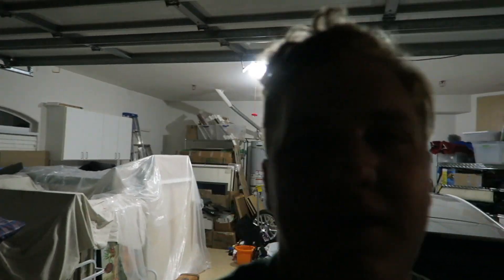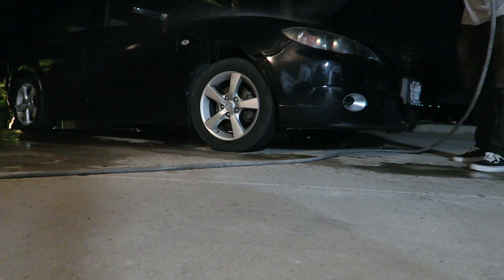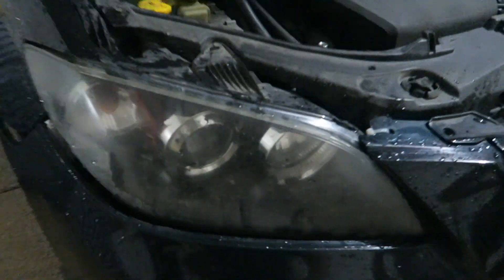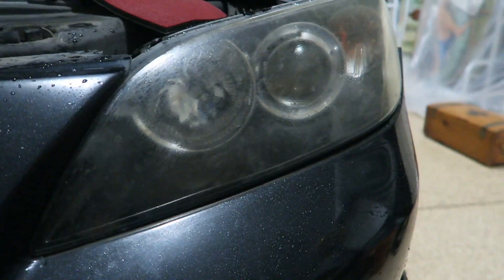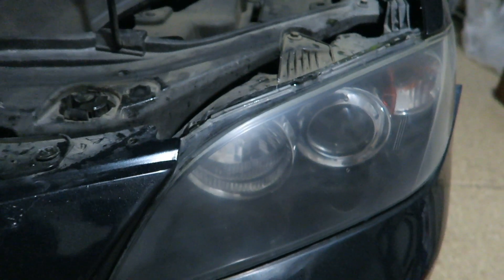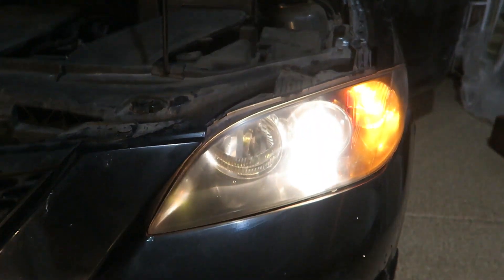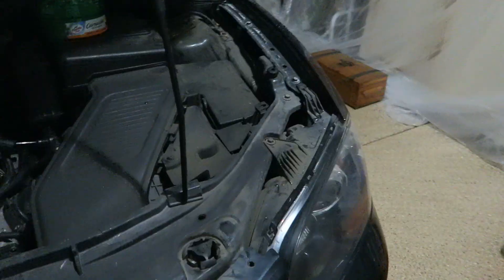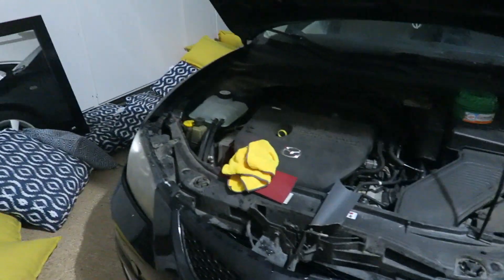BRAND NEW HEADLIGHT DIY PT.2 !!!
Hey guys! Here is my preferred, and easier way to do headlights that will last longer and feel perfect, but just costs a little more than the previous video.
Duncan's: @theduncandonuts_
Kyle's (background rider): @janky_mix_